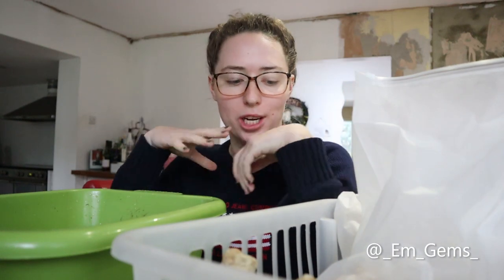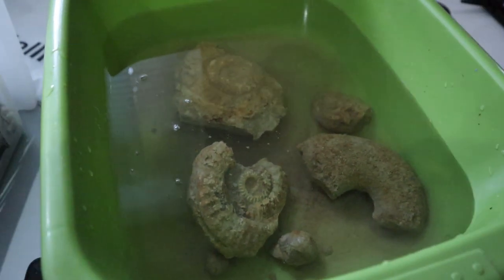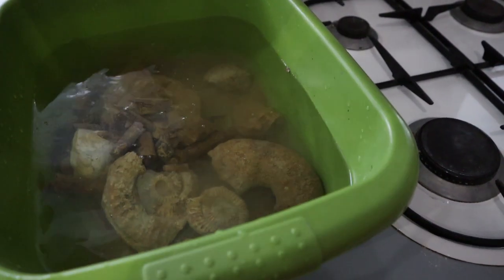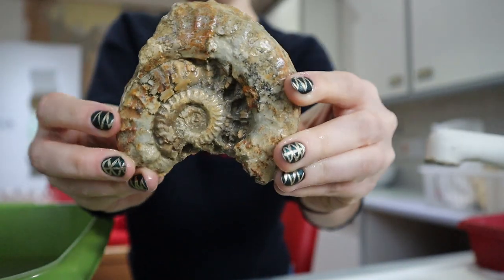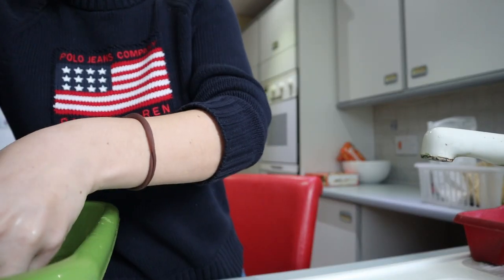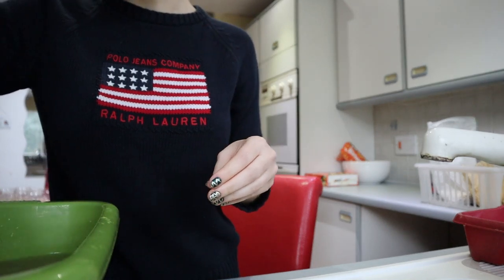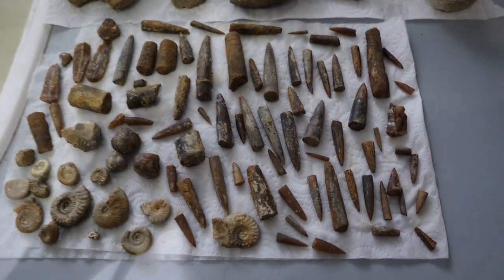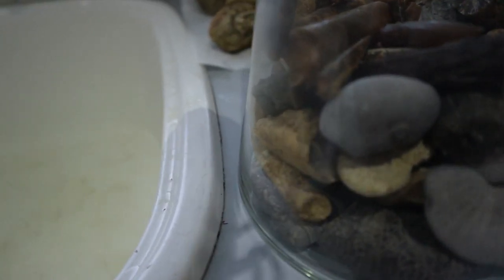Fossil Friday Ep 15 - EmGems